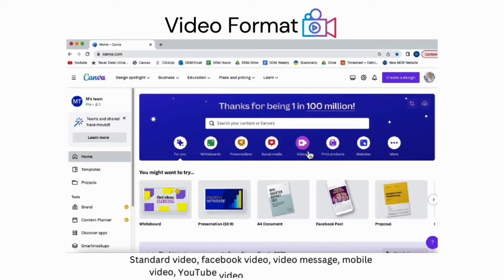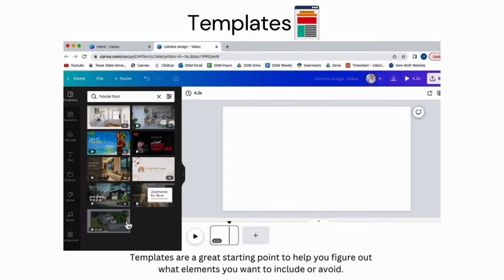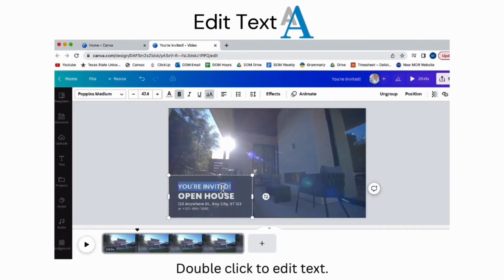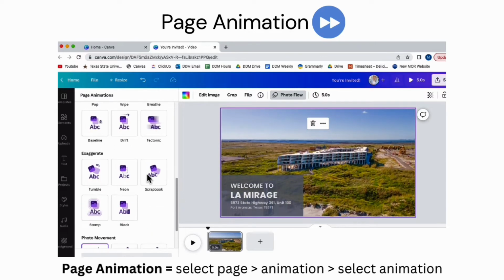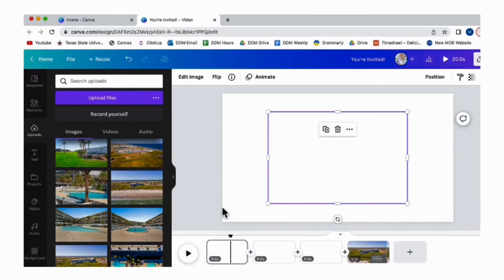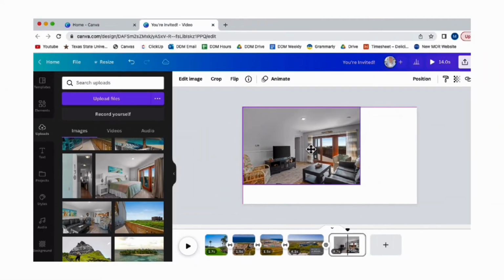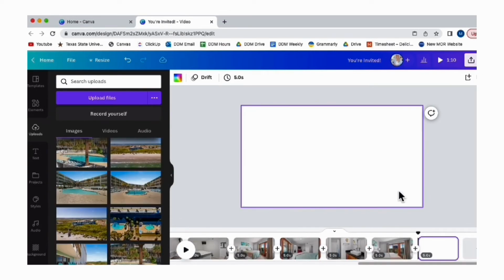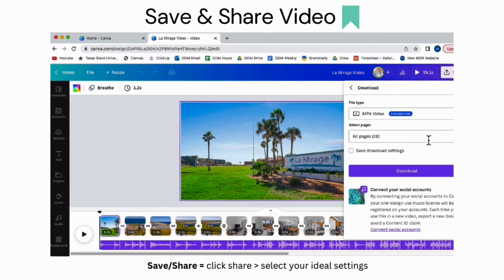How to Edit Videos in Canva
In this video, I demonstrate how to create a house tour with Canva video editing software.